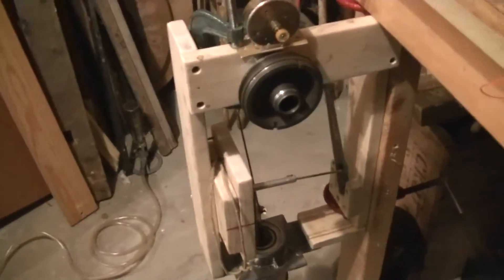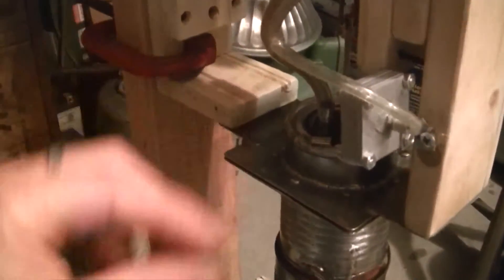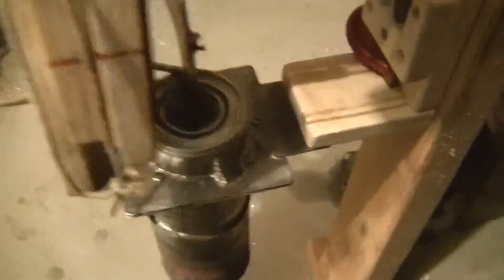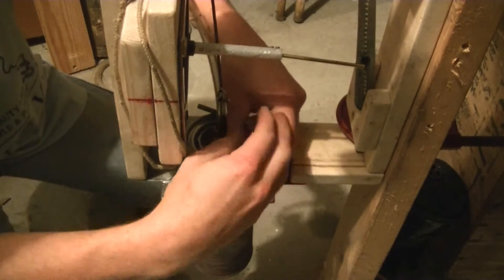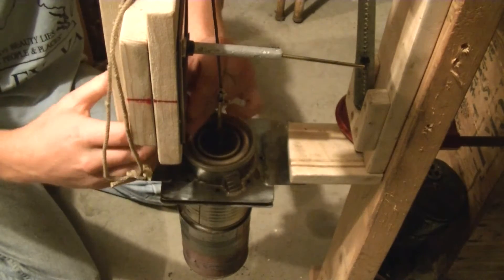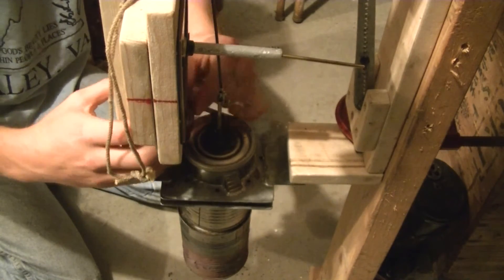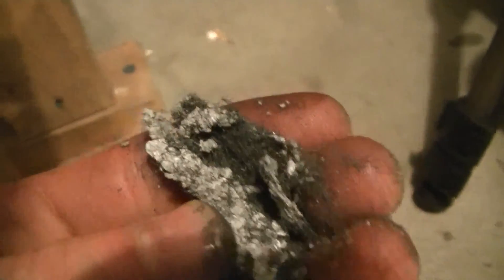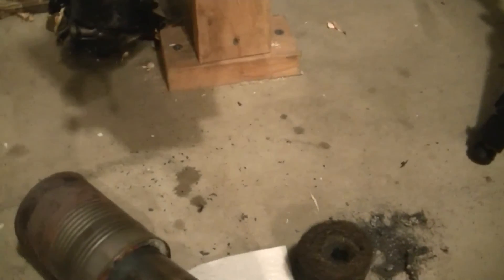Taking Apart My New Stirling Engine #5 to Fix the Displacer (it melted)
I have run it for a total of 3-4 hours and the displacer has failed!  Not because of wear but because the piece of aluminium that holds the steel wool displacer on the push rod totally melted!  It melted because I was running it with the displacer cylinder glowing.  I am going to need to make a new bottom part for my displacer.  This time I'll probably make it out of steel or I'll make it out of aluminium again.  If I make it out of aluminium I will have to be careful not to get it as hot and let this displacer stop at the bottom of the stroke for very long.